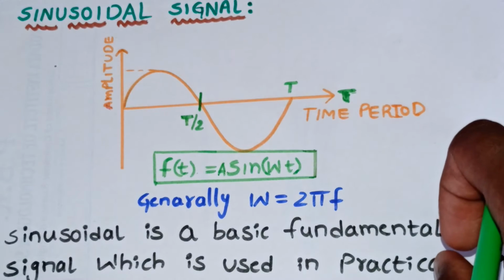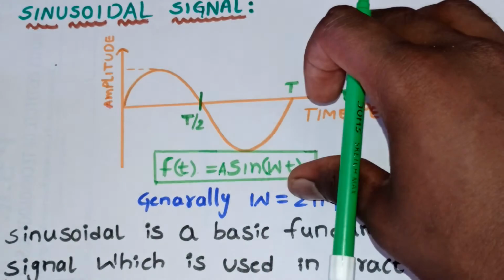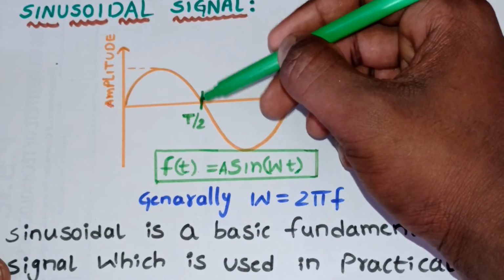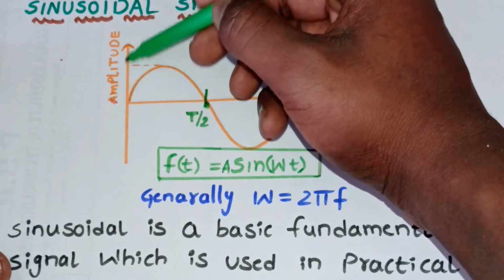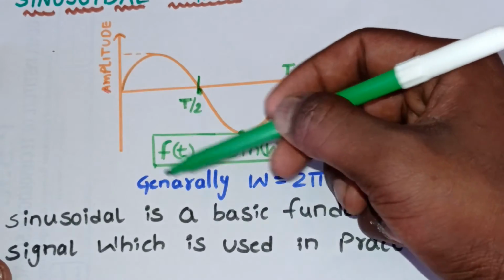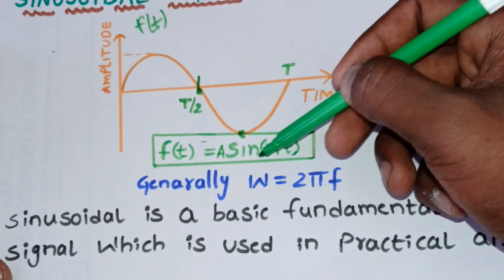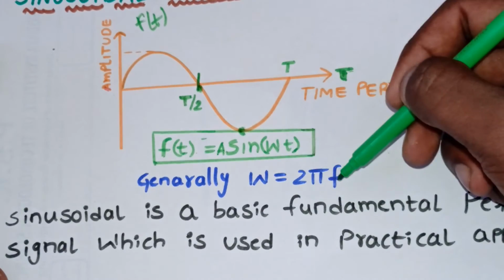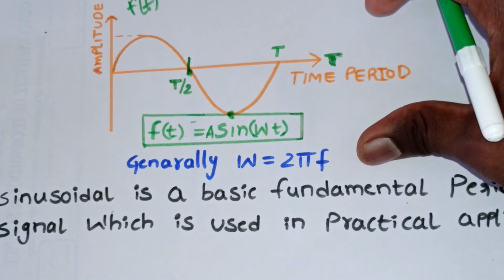Complete Explanation about Sinusoidal signal in systems and signals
Sinusoidal signal